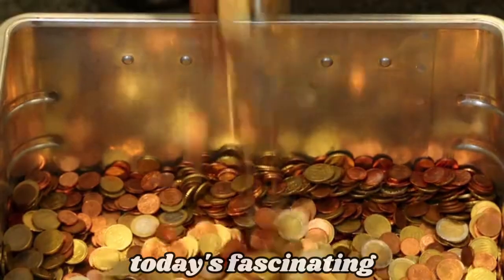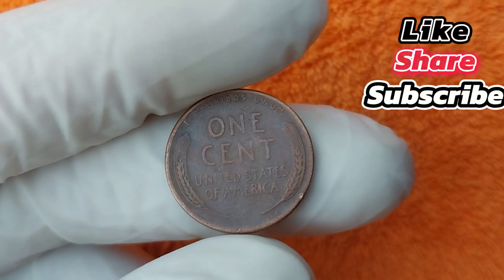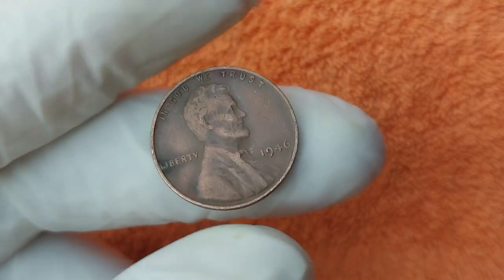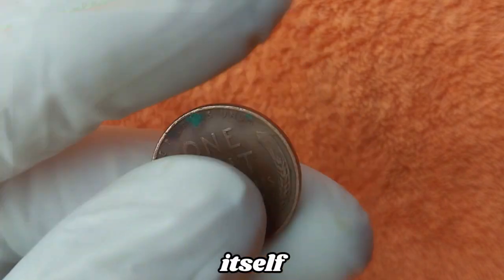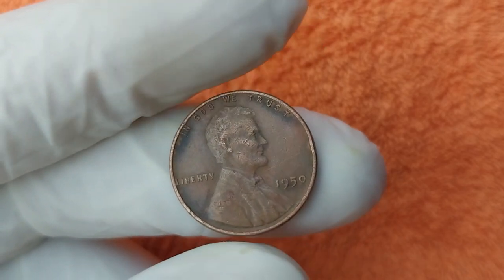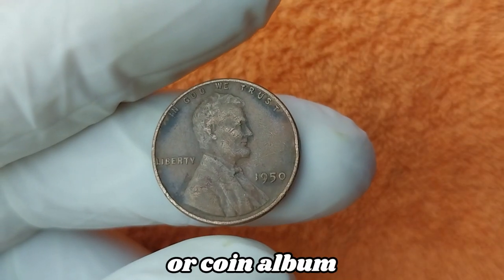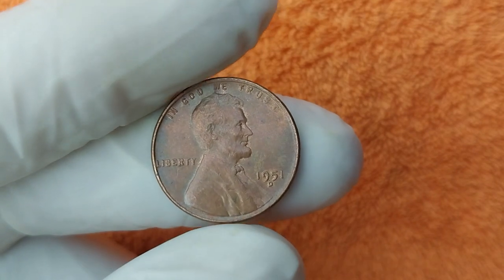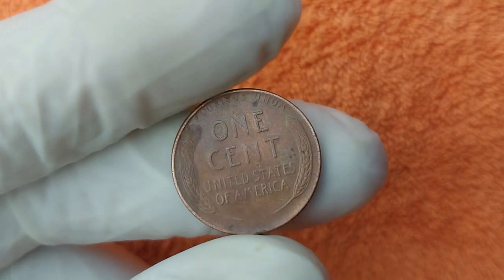Top 1948 Wheat Penny Coins Worth Thousands – Must Watch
Welcome to "LIBERTY COIN VALUE ",Could a 1948 Wheat Penny in your pocket be worth a fortune? In this video, we explore the hidden value behind the 1948 Lincoln cents, including rare mint errors, key varieties, and record-breaking auction prices. Don't miss out – your old penny